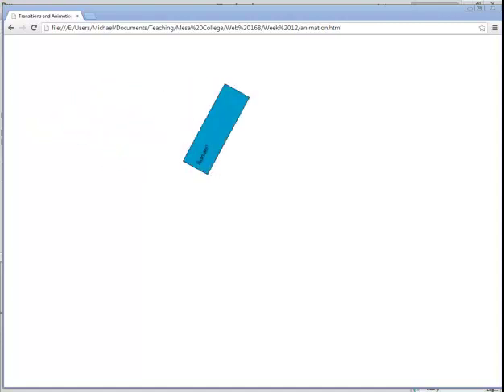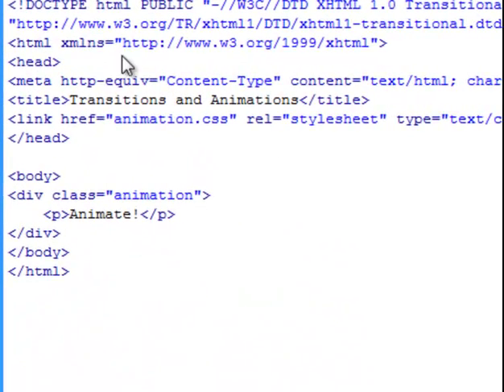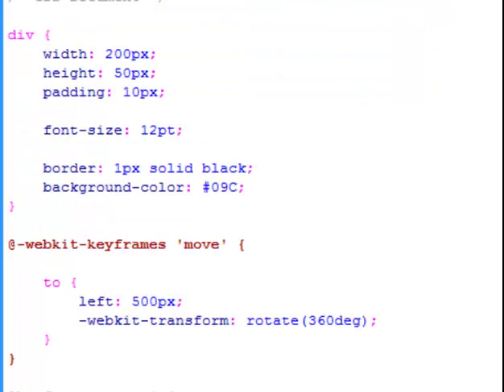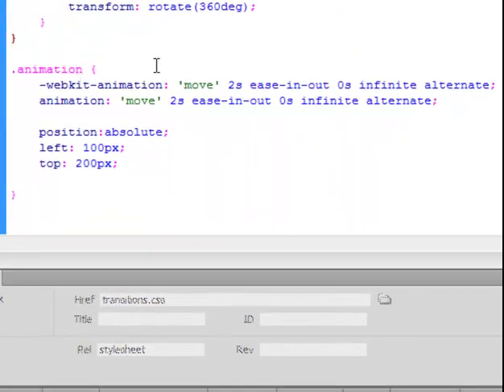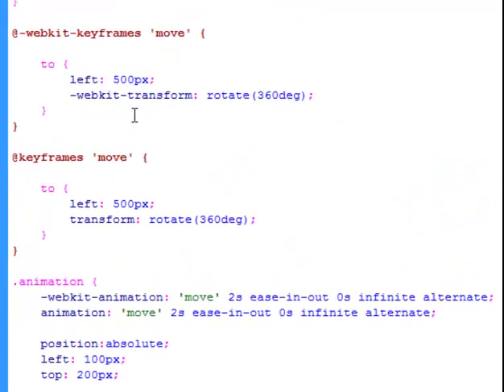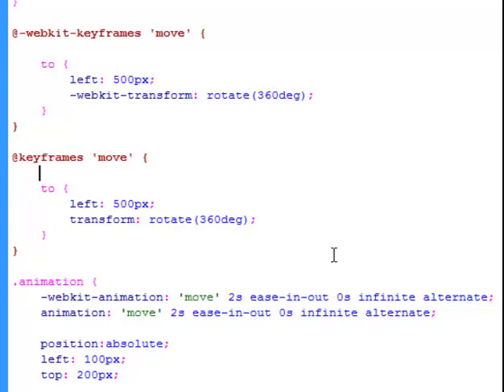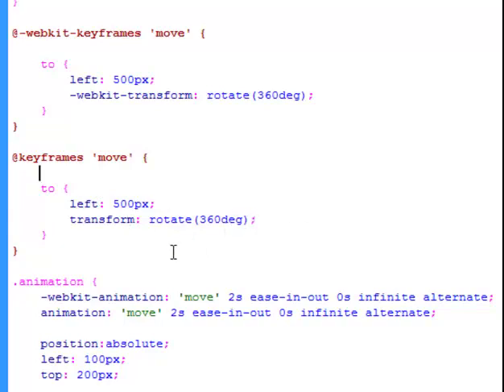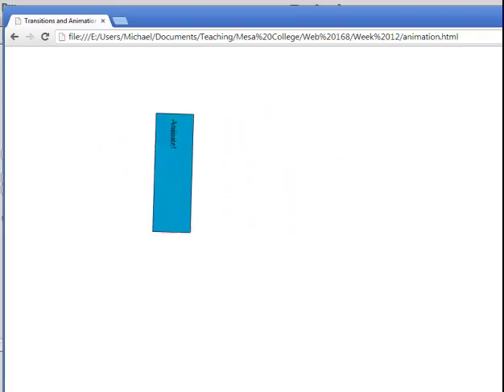Combining CSS Transforms and Animations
You can combine CSS transforms with either a transition or animation, for some interesting effects.